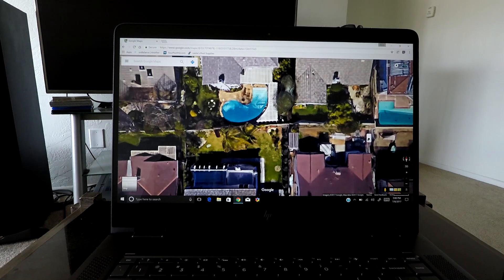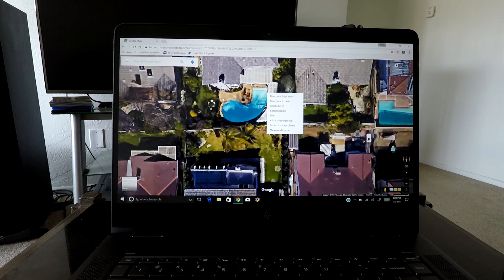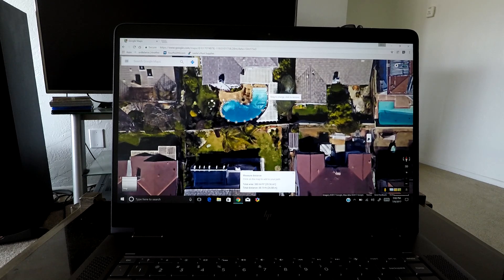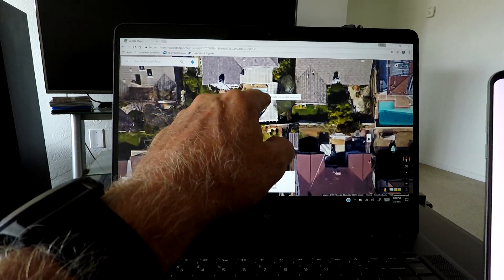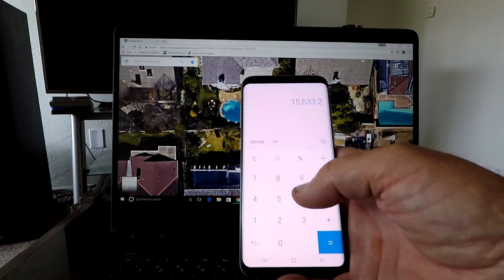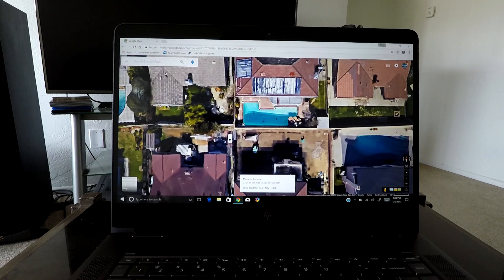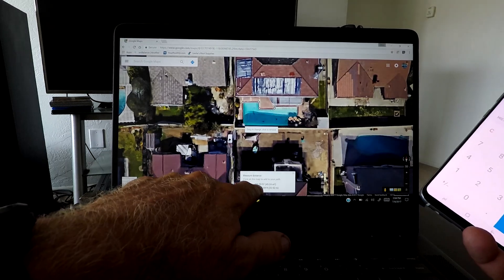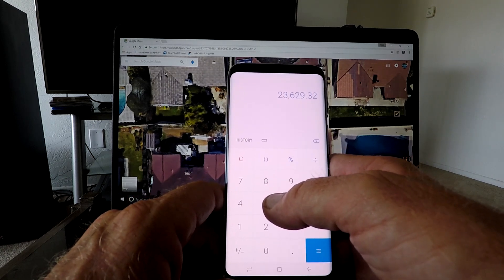Swimming pool trick Google Maps For Gallons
This is a short video on how to figure out how many gallons in your swimming pool using Google Maps.